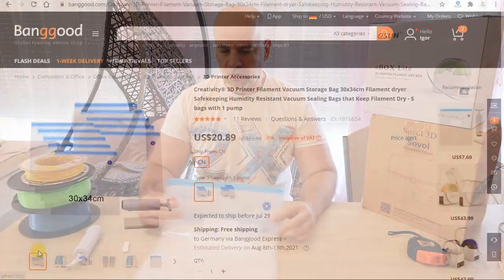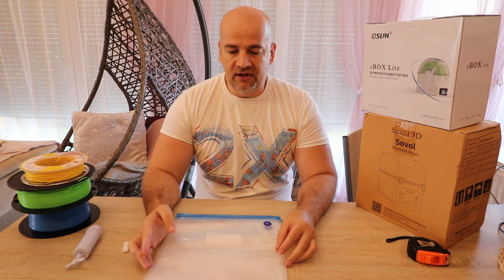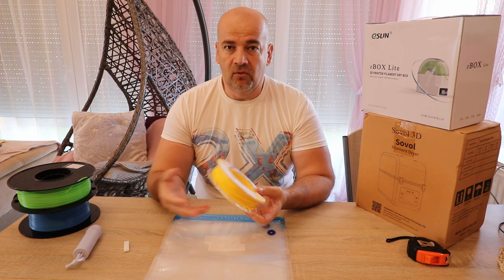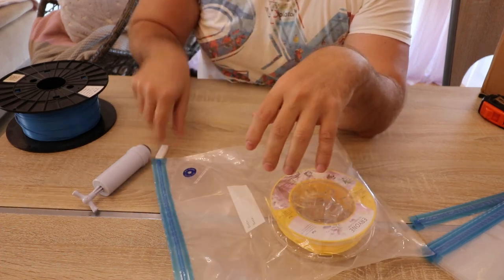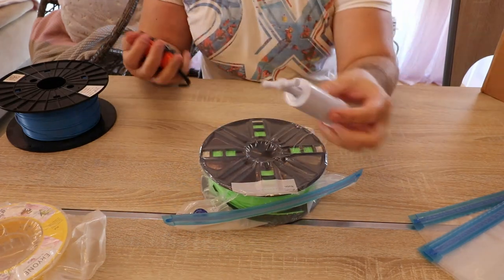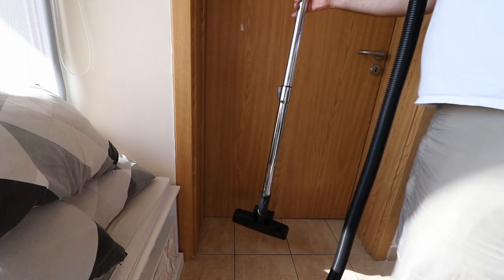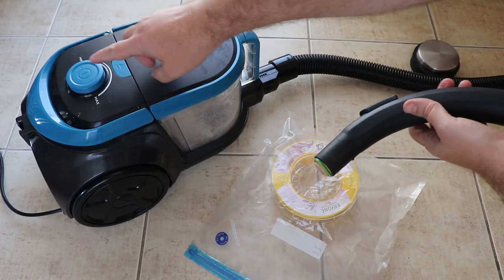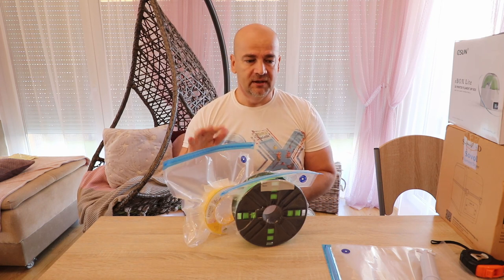Storage vacuum bags - how, when and why to use them to store 3D printing filaments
Storage vacuum bags are popular in kitchen use, but some of them can be used to store filaments to protect them from the moisture or to save the aroma inside (for scented filaments). They can be used with manual pump but with some 3D printed adapter (shown in video), you can use vacuum cleaner too.
On Banggood it is sold as vacuum bag for filament storage:

Contents:
0:00 Introduction
3:25 Size check
4:44 How to use it
7:51 Using with vacuum cleaner
11:20 Final words